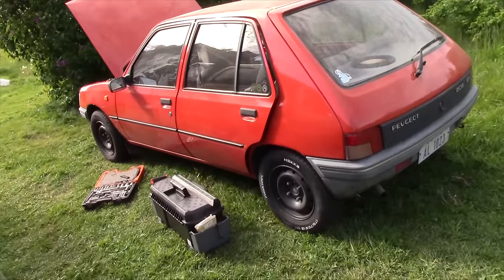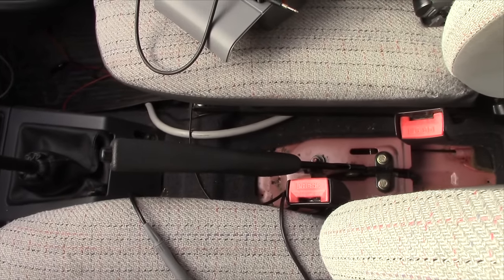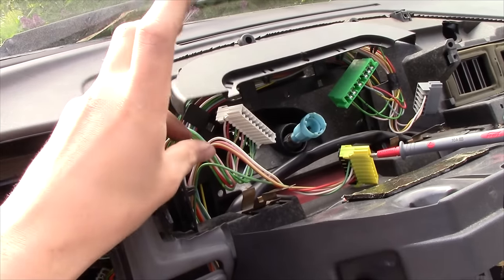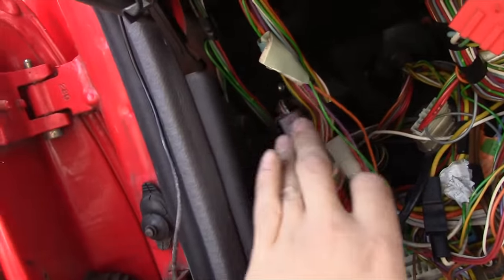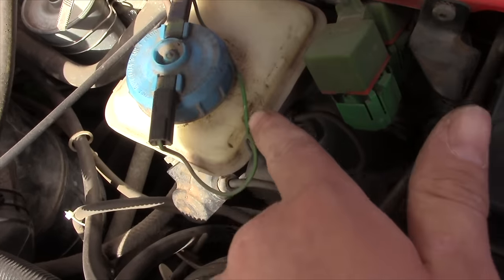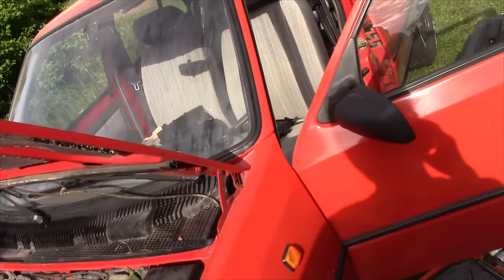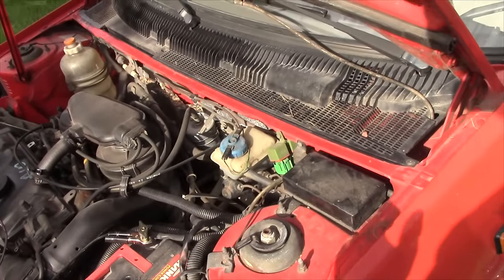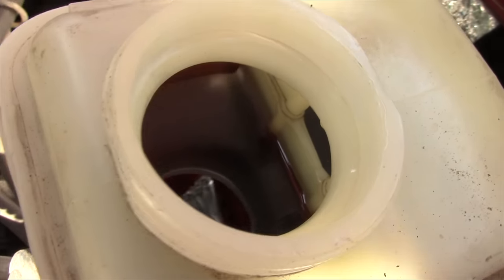Car electronics troubleshooting FAIL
You have to cut me some slack, because statistics shows that it is more likely for French electrics to have failed than for French sensors to work.